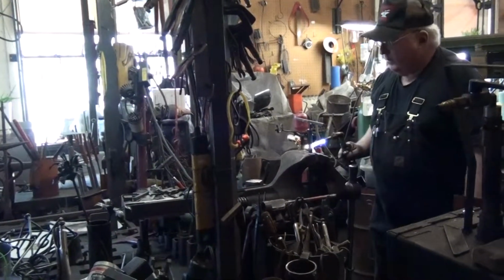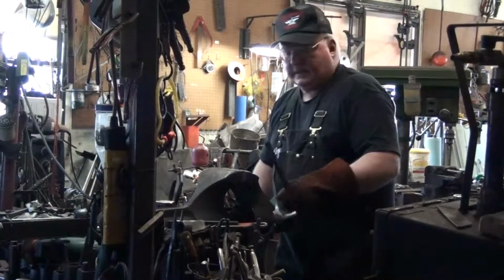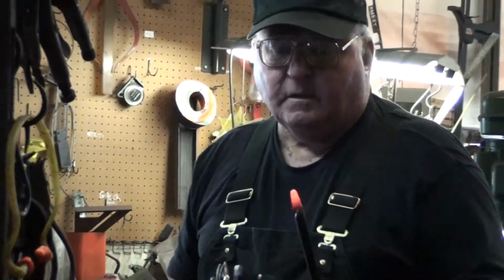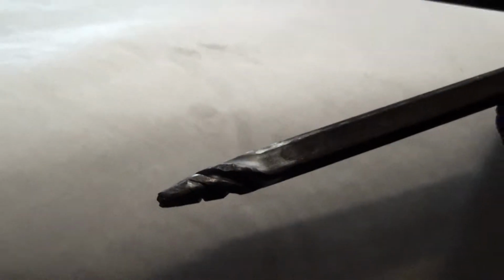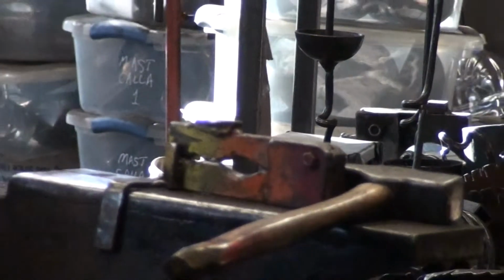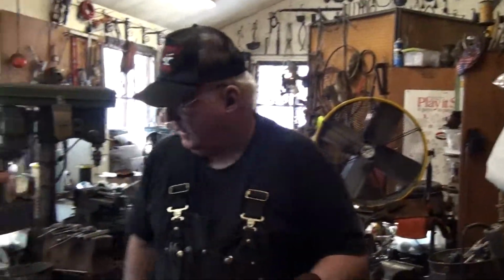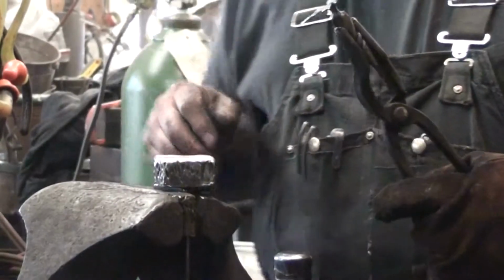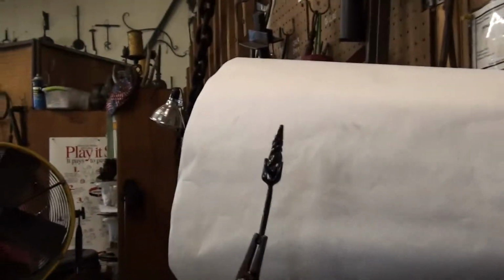Morning Glory Bud - Long edit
Experimenting with a new way to form a Morning Glory bud in iron from square tube.